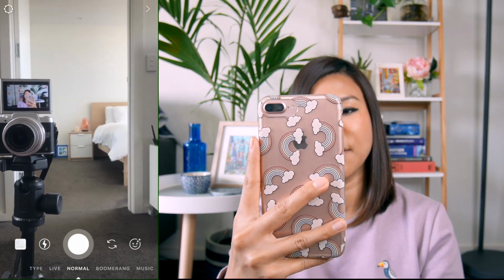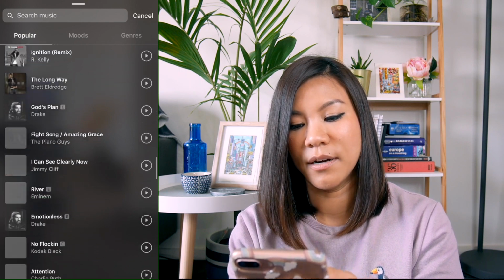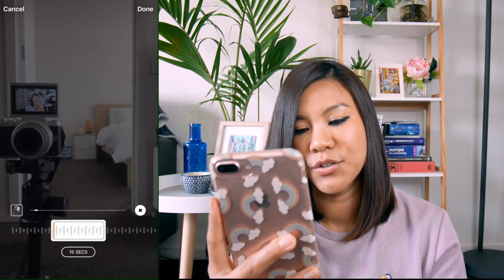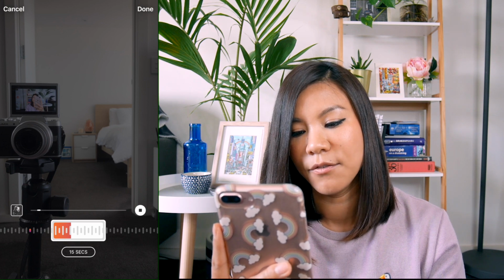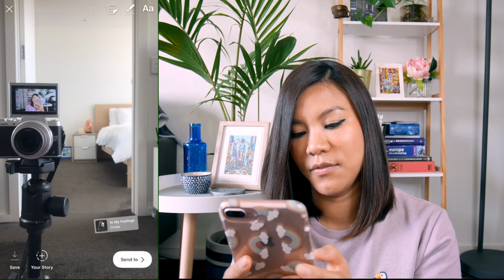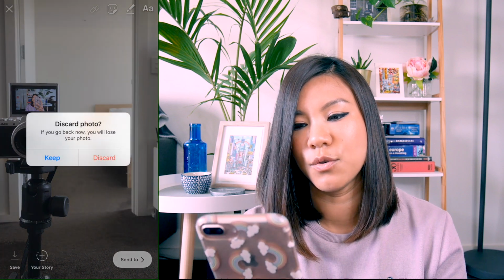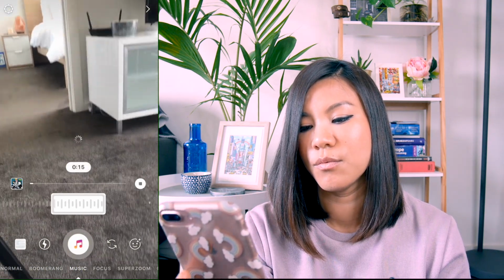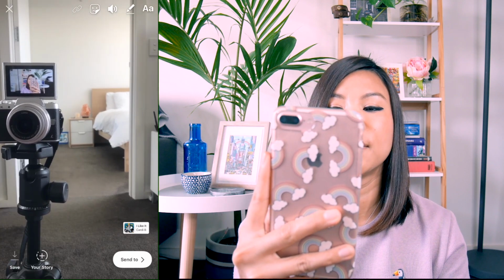How to add MUSIC to Instagram Stories (2018)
Whatsup guys!

In this video, I'm going to show you how to add music to your Instagram.

Love
Theresa xx

P.S In April 2020 I changed my YouTube name from Le Seynt to Theresa Le (my personal name)

Accessories:
128Gb Extreme Pro